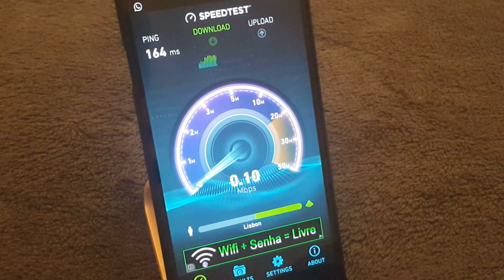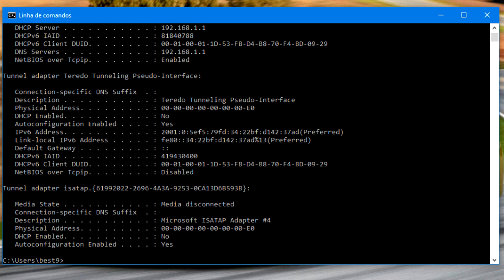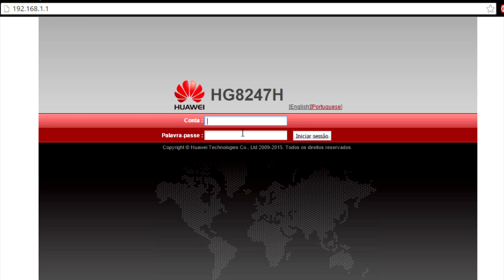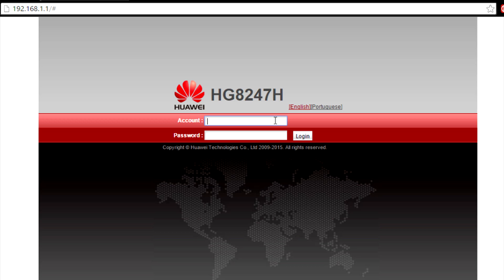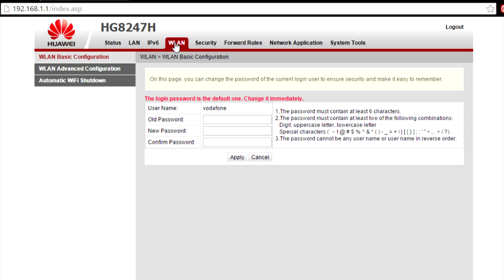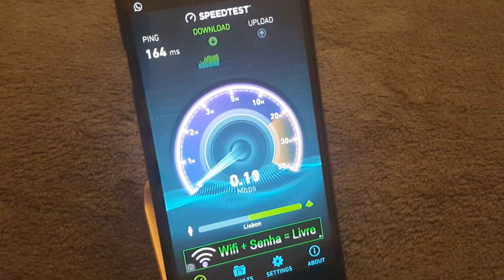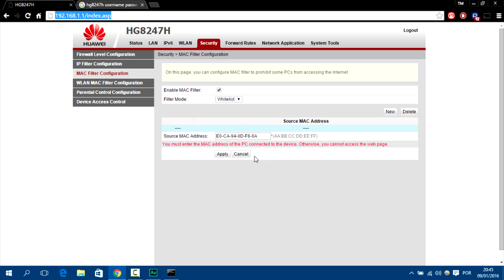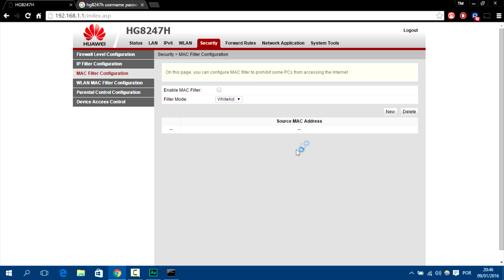How to get FASTER INTERNET Speeds PC Android iPhone iPad Tablet Public Wifi Zones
Quick easy video on how to speed up your internet connection by limiting the people that can access the router to yourself only!
You can use this at public wifi connections and get those super fast speeds that everyone loves!

I am not responsible for any legal problems by the method I showed you above, I did it in my own house with my internet for demonstration purposes only! Use it at your own risk knowing that others around you will lose internet access from that router.

TM